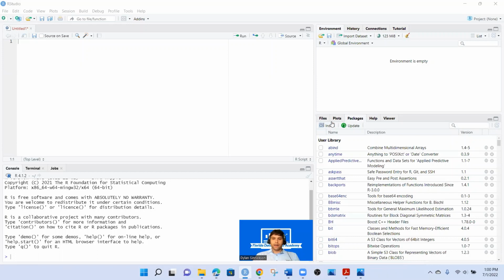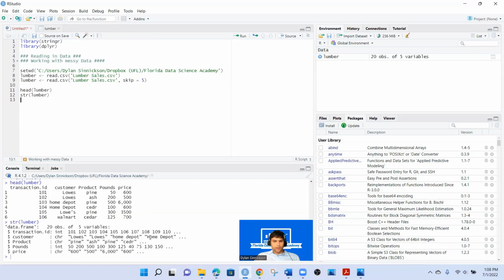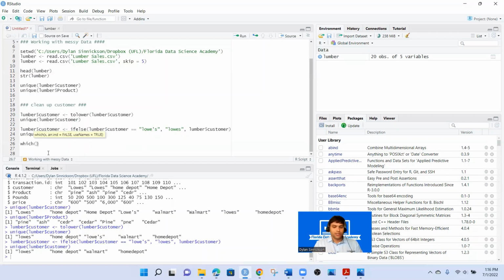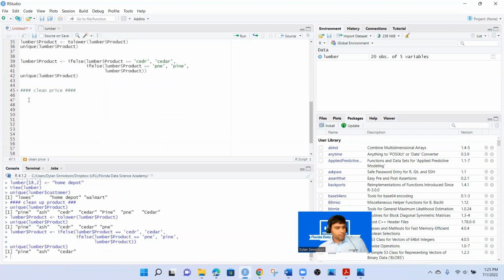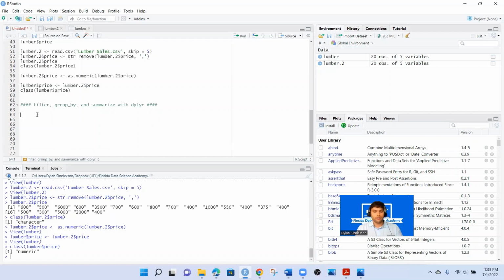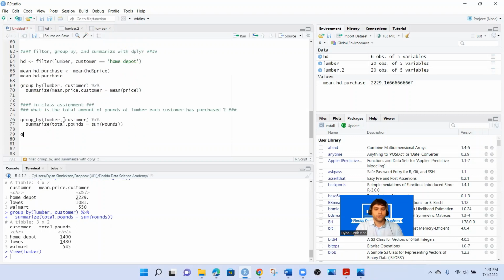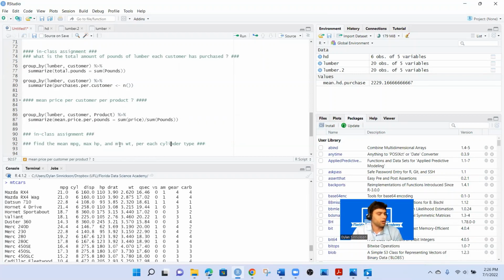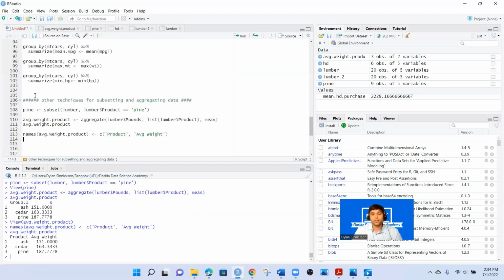R - Intro to Data Science Class 3 (Full)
Here in Class 3, Dr. Sinnickson walks students through the essentials of data cleaning and management.  Although tedious, data cleaning is one of the most important skills of a data scientist.   Unfortunately, the majority of time spent analyzing data will involve fixing typo's, re-categorizing data,  and getting data in the right format for proper analysis.  Dr. Sinnickson uses ifelse statements, which() functions, and the stringr package to clean messy data in this tutorial.  We also cover the dplyr package and review functions such as filter(), group_by(), and summarize().